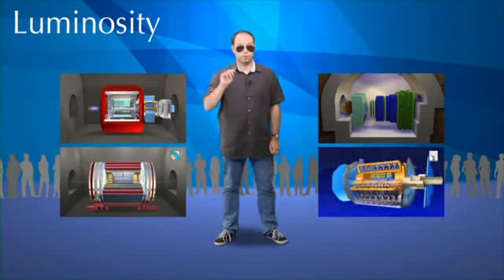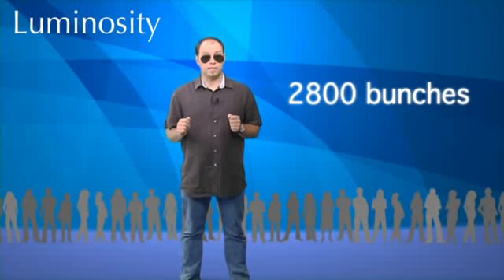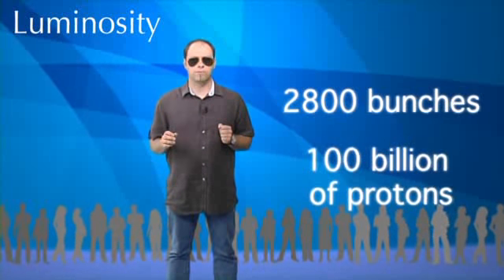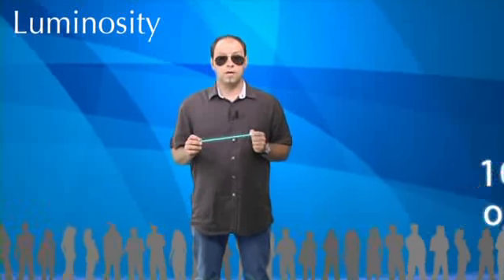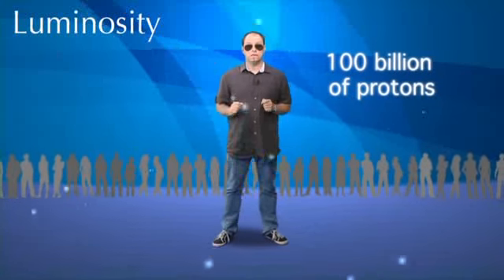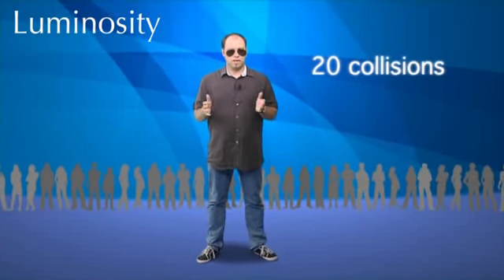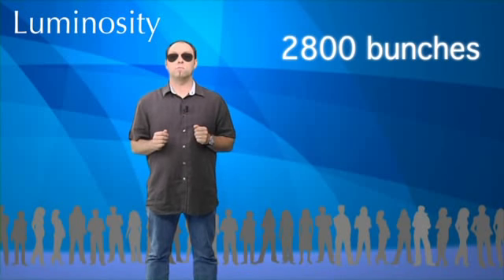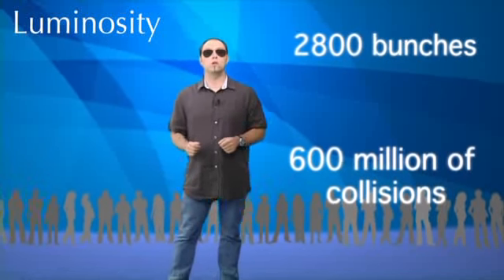Less than one minute.Does the luminosity of the LHC give you a tan?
Less than one minute
Does the luminosity of the LHC give you a tan?
Produced by: CERN Video Productions
Director: Jacques Fichet
Director: François Briard
Director: Sarah Sitruk
01:00 min. / 16 June 2011 /